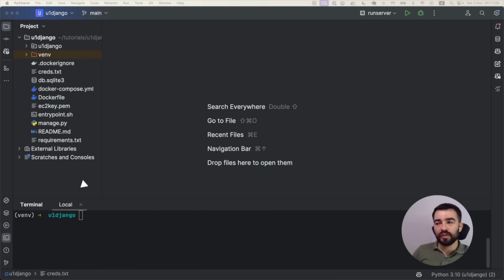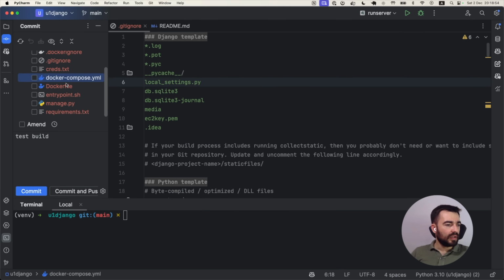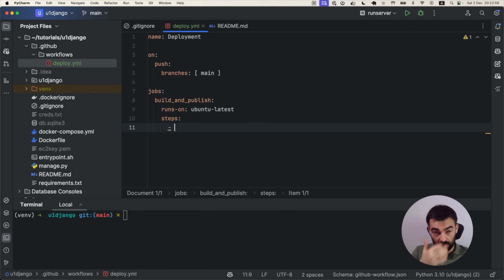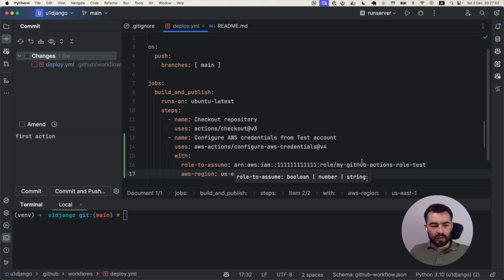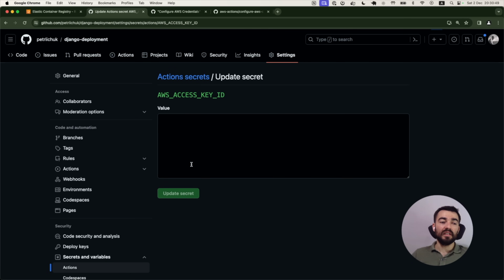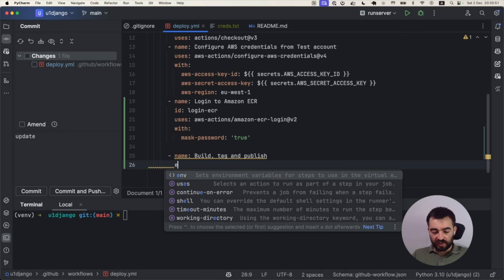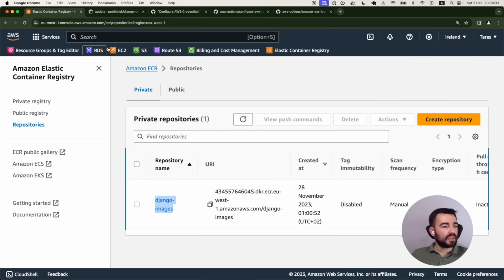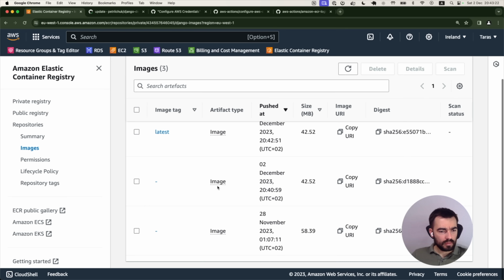Docker Image to AWS ECR using GitHub Actions. Django EC2 deployment. CI/CD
As part of Django Ci/CD videos.
Part 4

Link to my "gist" with docker docker-compose install commands

0:07 Intro
1:20 Initiate GIT
5:00 Initiate GitHub Action folder
9:30 Check how GA are running
10:50 Set AWS credentials actions
14:36 Create GitHub Repository Secrets
19:00 Build image (GitHub Actions step)
24:30 Verify that image is at ECR